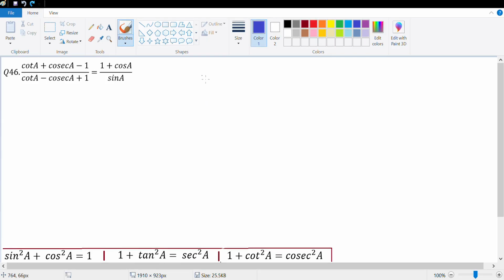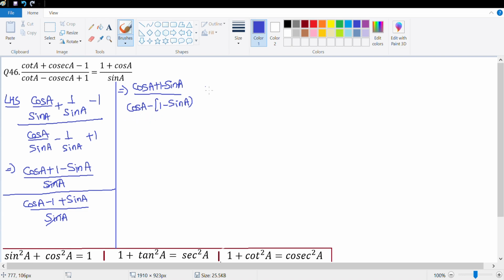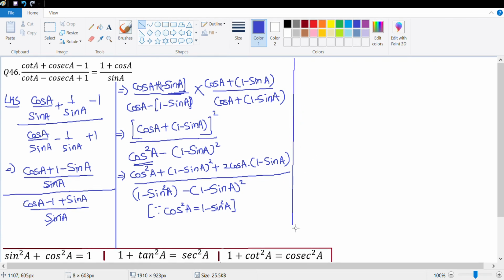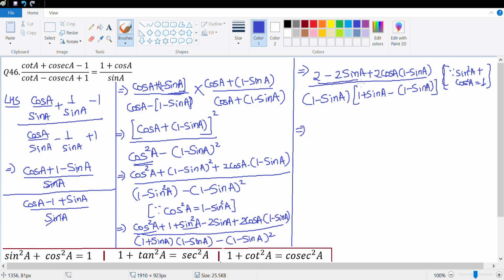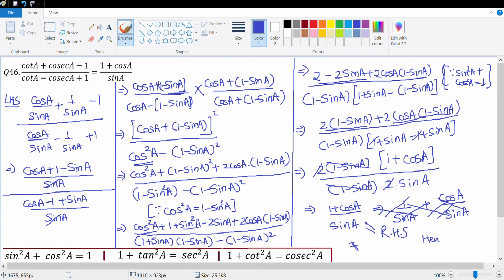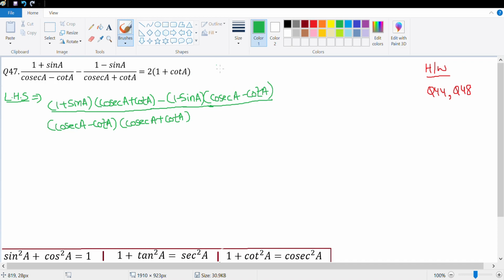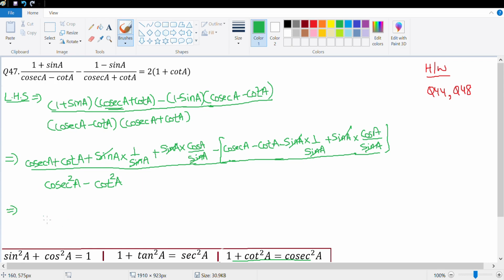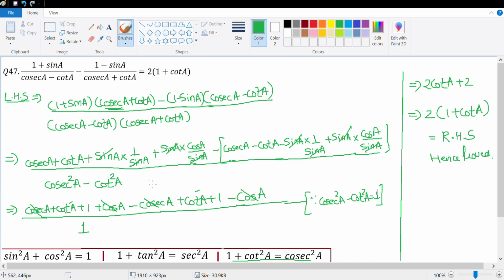Class10 Trignometrical Identities Ex 21A (part 7 of 7)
ICSE
Class 10
Concise Mathematics
Selina Publications
Chapter 21
Trignometrical Identities
Ex 21A